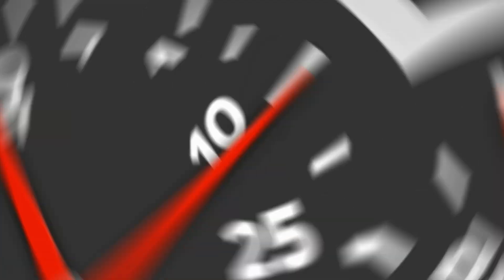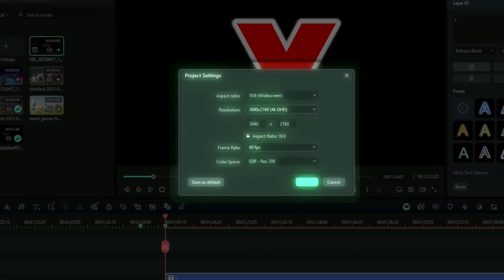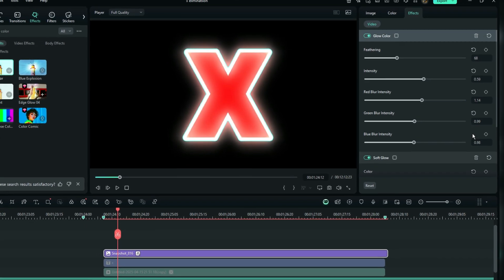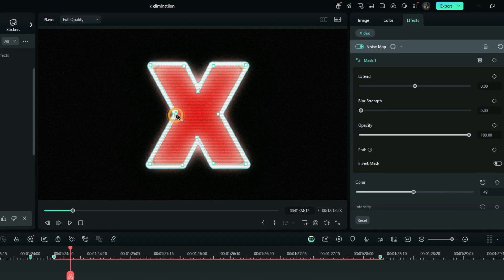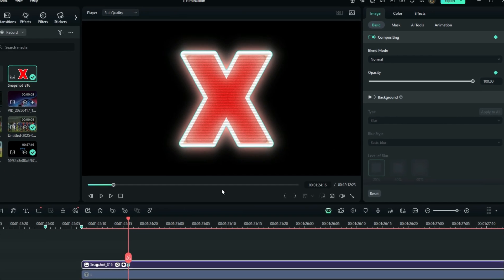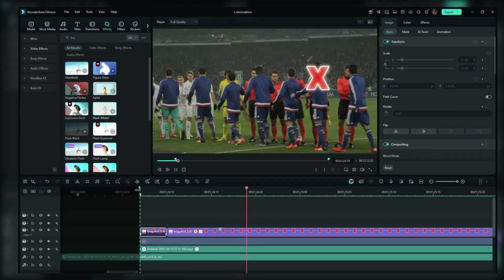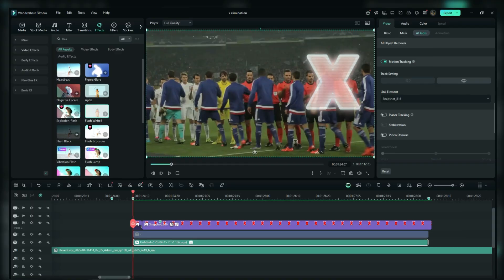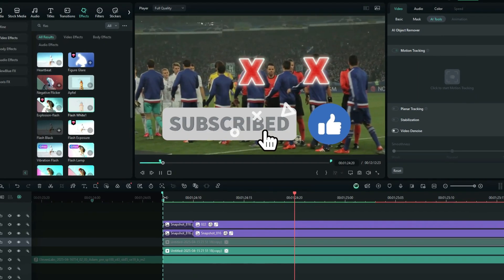MrBeast Games AE Elimination Effect in Filmora 14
hey fellow editors, filmora 14 is here , lets have some fun recreating some wonderful tricks from beastgames amazon prime tv series. Want to take your video editing to the next level?  check out more tutorials on this channel

📌 What you'll learn:
1. beastgames editing style
2. how to create beastgames elimination effect in filmora
3. how to save save compound clips for future.